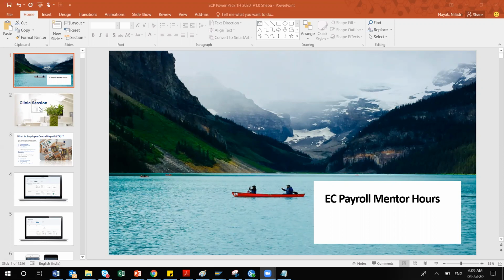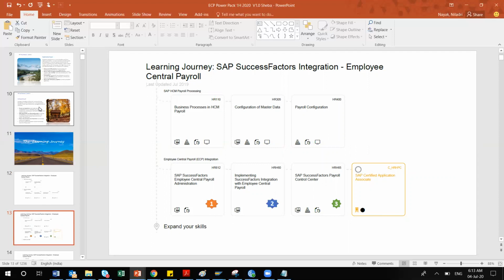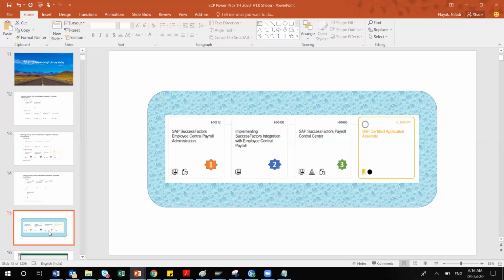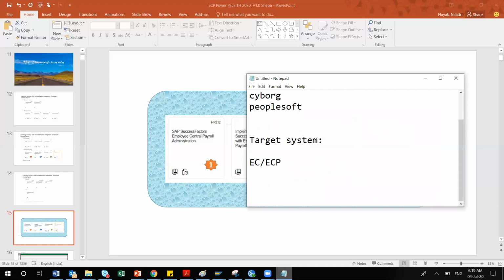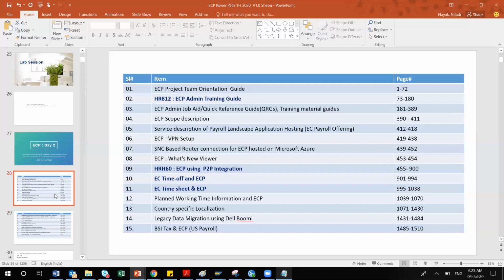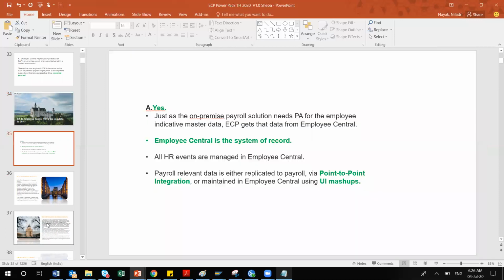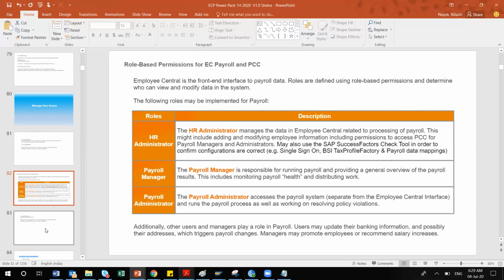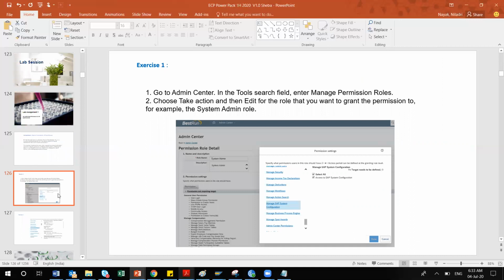Mentor Hours | Employee Central Payroll (ECP) | S1 | EP13